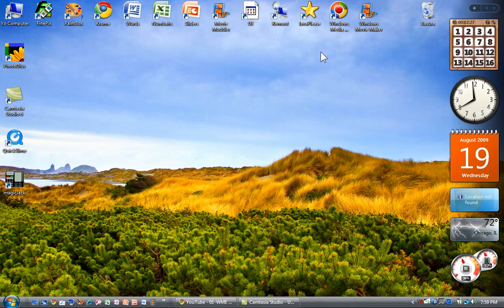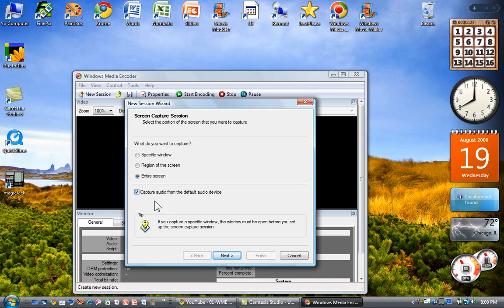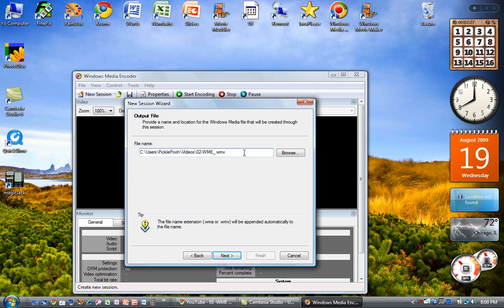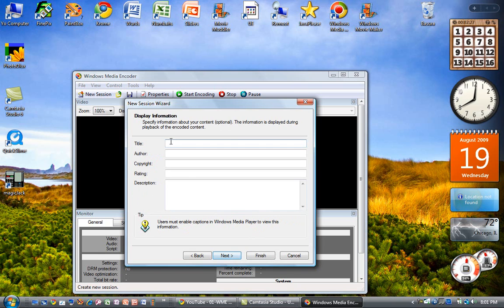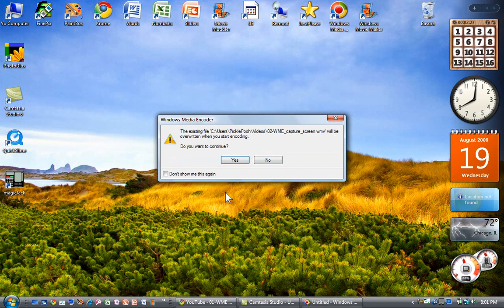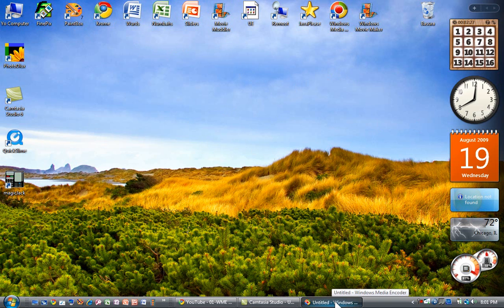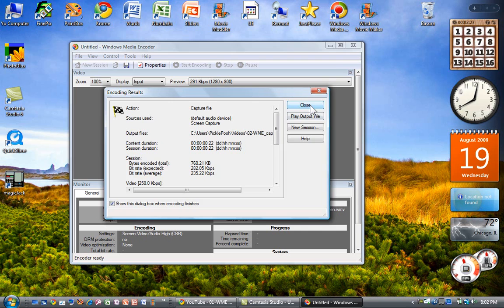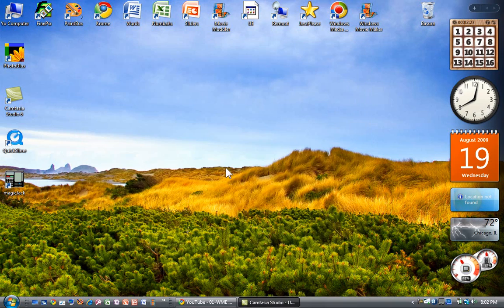02 WME Using Windows Media Encoder to capture screen and sound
Three minute video on how to use the free Microsoft Windows Media Encoder to create a movie of screen actions with your voice narration.